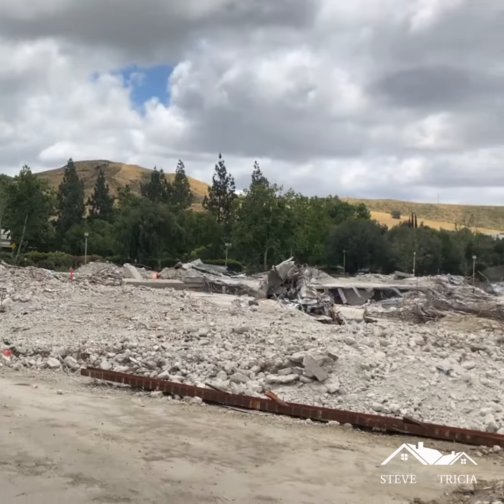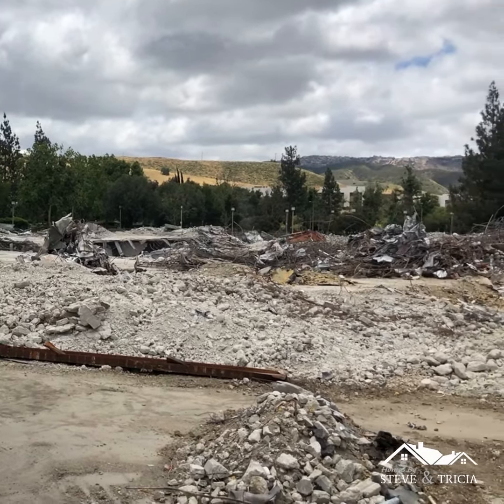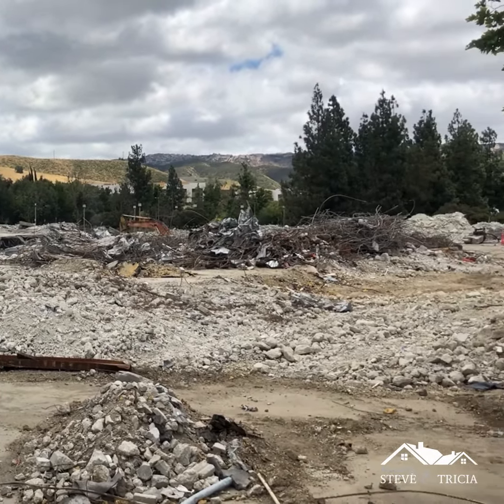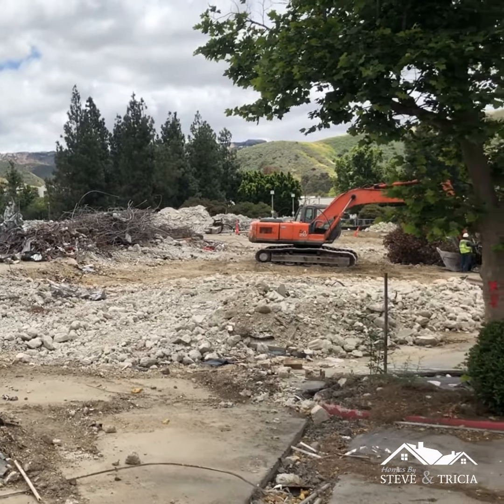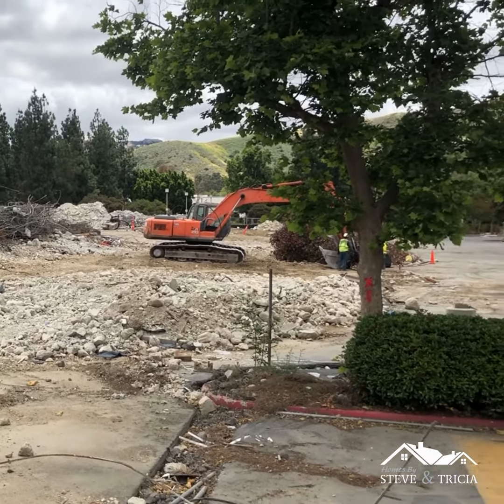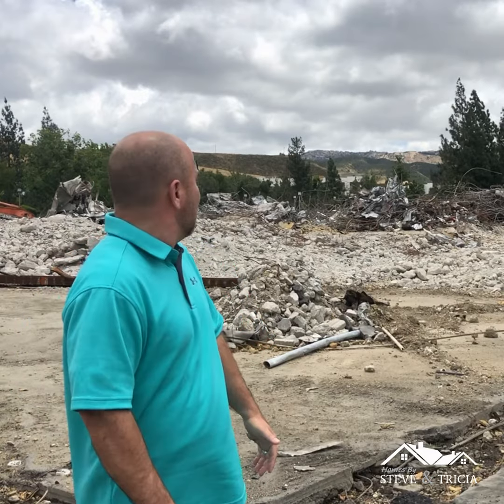Demolition at Tapo Canyon and Royal Ave., Simi Valley CA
Find out why there is demolition going on at the corner of Tapo Canyon and Royal Ave, in Simi Valley.

Let us help you with your buying or selling needs.

Other helpful sites